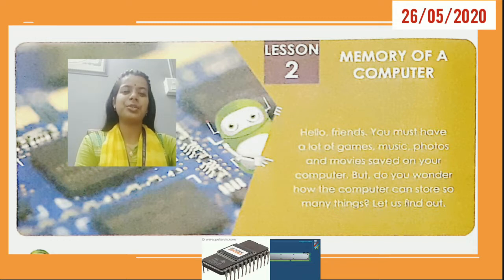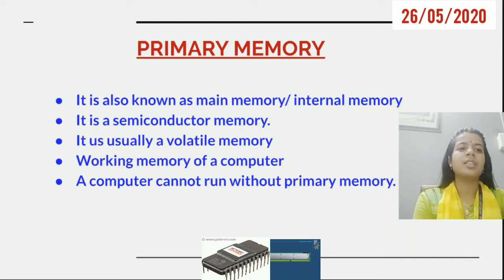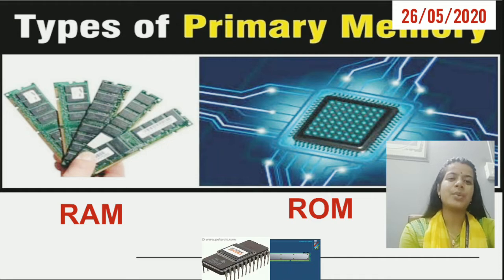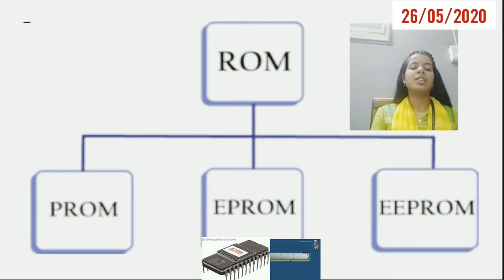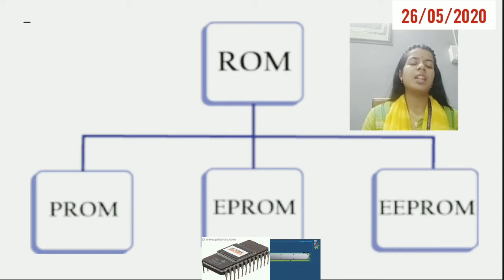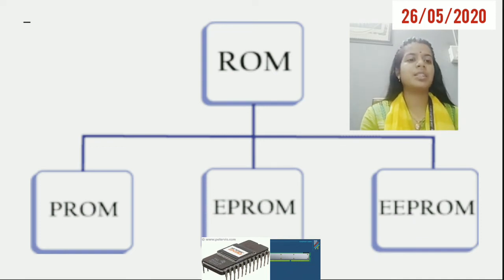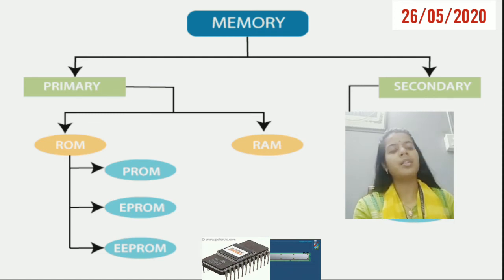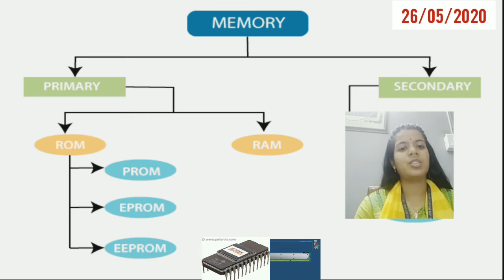Memory of a computer and it's types-Class 5 C(26/05/2020)